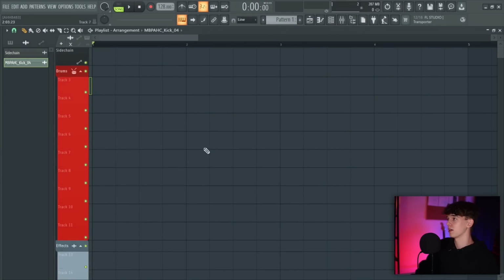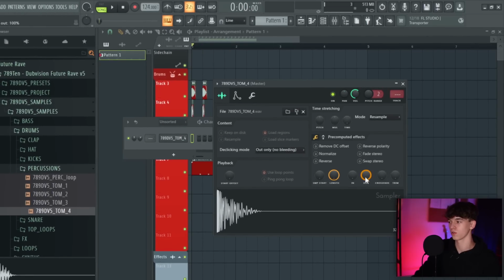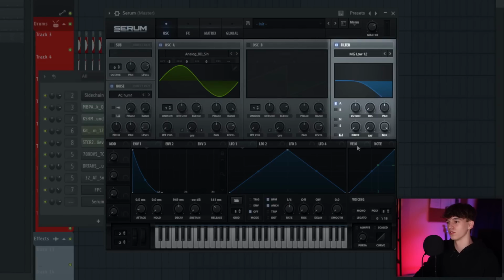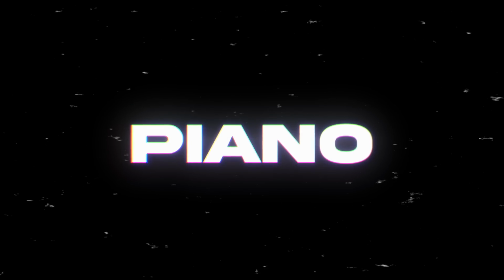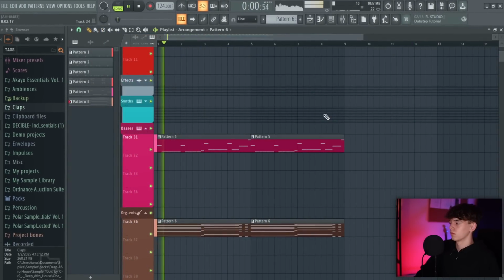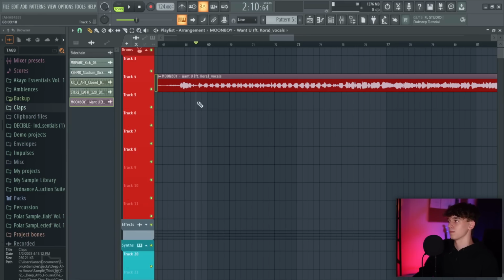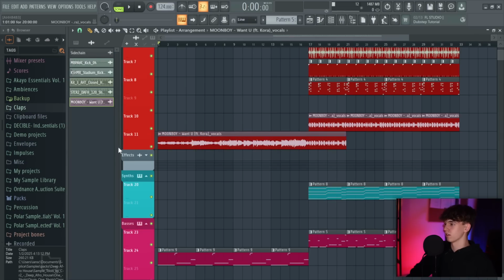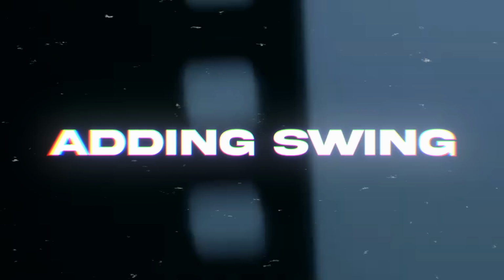How To Produce Groovy Afro House Like a Pro (Keinemusik, Black Coffee)